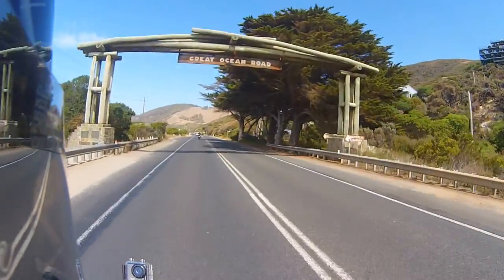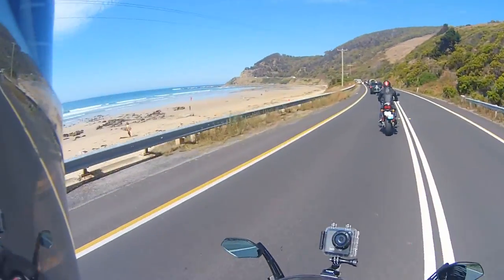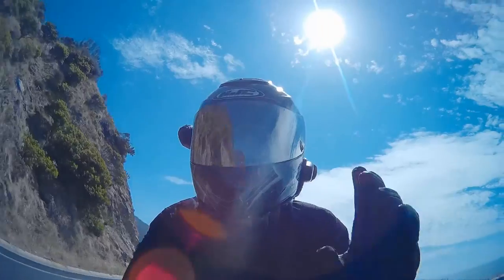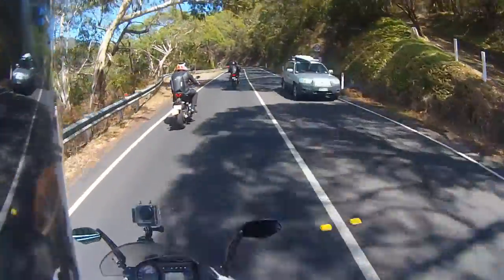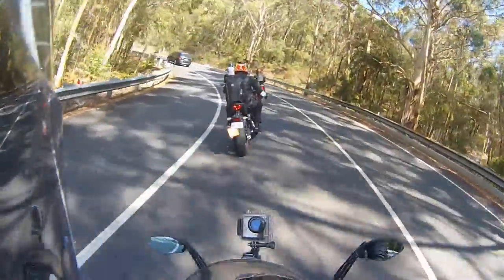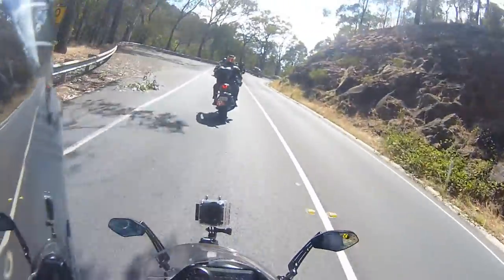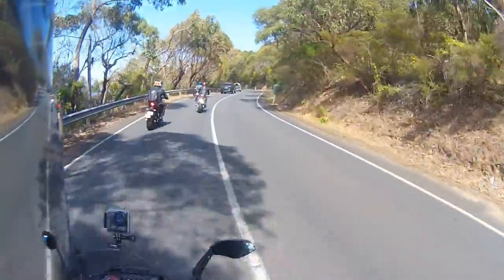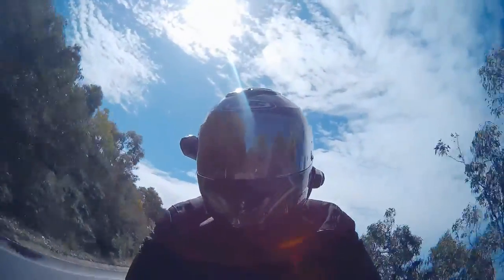Exploring the Great Ocean Road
So the Melbourne Motofam takes a ride down the Great Ocean Road, a stretch of road in Victoria that weaves its way around the coastline.

Gear:
2013 Hyosung GT650R ( + 10Hp with LeadPin Sticker, +10HP Hagz sticker, +10Hp BikersPOV sticker, +10Hp Winnie Rider Sticker, +10Hp Virus Rider Sticker, +10Hp Daryl Lonigan Sticker, +10Hp Mr Aus Adventure Sticker)
Custom Tail Tidy
Aftermarket foldable mirrors
Danmoto JISU Aftermarket exhaust
Dririder Assen 2 Kevlar gloves
C&R Storm winter gloves
HJC CS-R2 Helmet
HJC Tinted Visor
Ixon Sismic Sport jacket
Draggin Camo Jeans
Drift HD Ghost Action Camera

Made using Sony Vegas Pro 11